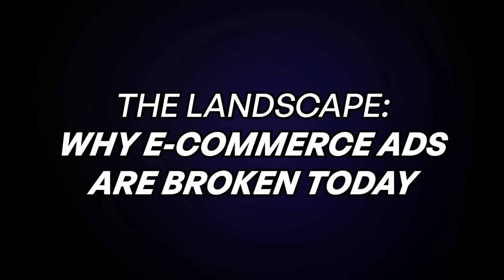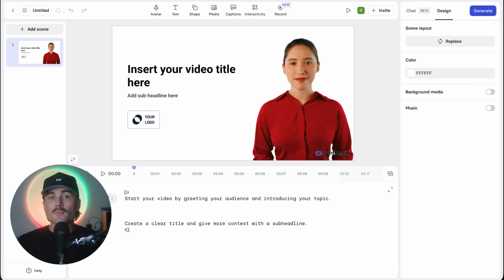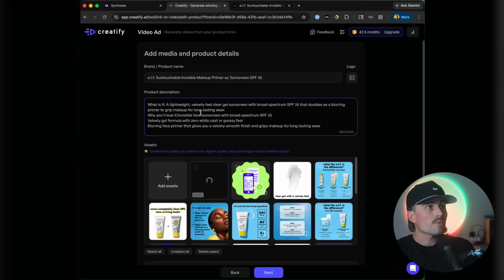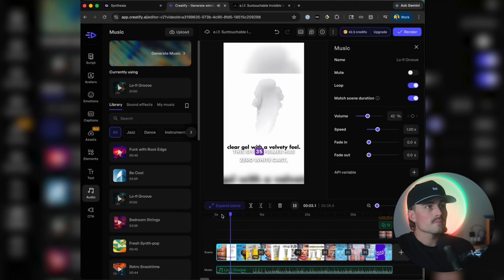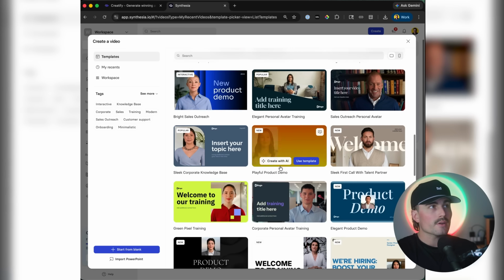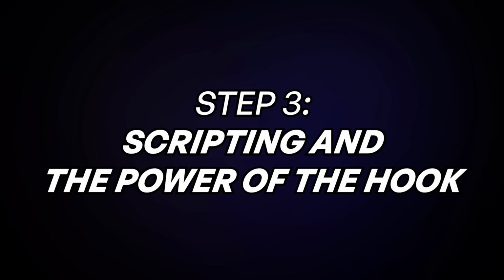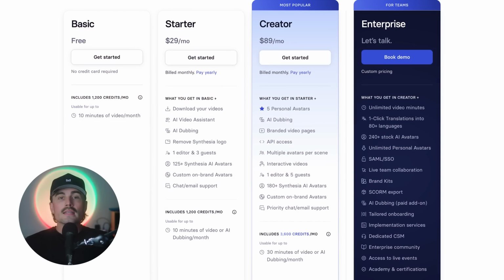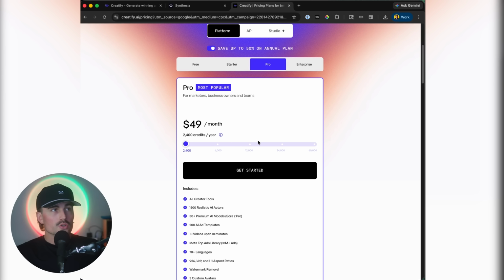Creatify vs Synthesia: Which AI Video Tool is Better for E-commerce Ads?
In this video, I  go over a side-by-side comparison of Creatify and Synthesia to show you which AI video tool actually holds up for e-commerce ads. I break down the full workflow interface for both platforms, from getting your first draft on screen to choosing AI avatars that don't look out of place in a social media feed. I also cover customization, rendering speed, and pricing so you can make an informed decision before committing to either platform.

If you own an e-commerce brand, be sure to watch this video until the end because I'll break down which platform blends better into a TikTok feed. I've tested both tools across real DTC products, and one consistently comes out as the stronger choice for brands running paid ads. The tool you choose needs to match the native content your audience is already used to seeing, especially if you're scaling on Meta or TikTok. It all comes down to matching your avatar style to your platform, generating enough ad creative volume to find a winning angle, and making sure the script sounds like a real person talking.

— Eric

Time-stamps:
0:00 – Intro
0:49 – Why AI Ad Creation for E-Commerce Is Broken Right Now
2:13 – Setup and Speed: Getting to Your First AI Video Ad Draft
6:38 – AI Avatar Quality Comparison: Creatify vs Synthesia
10:06 – Scripting for Ads and Why the Hook Makes or Breaks Performance
10:59 – Pricing Breakdown
13:11 – Outro